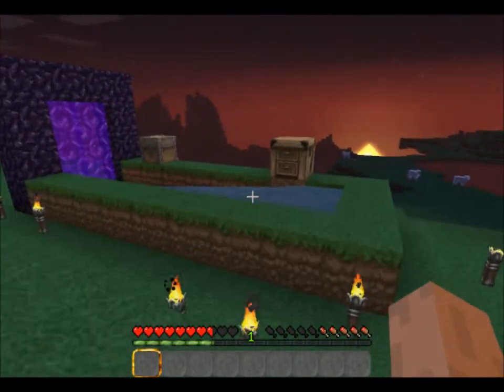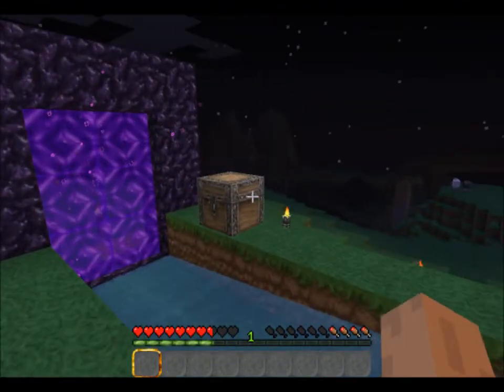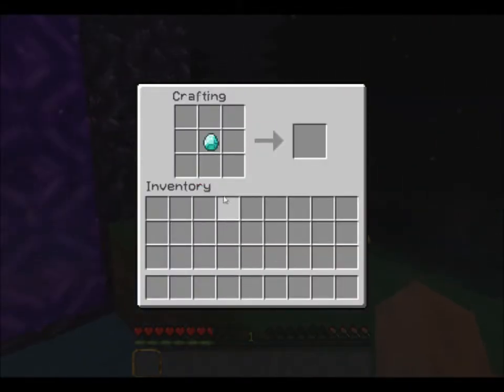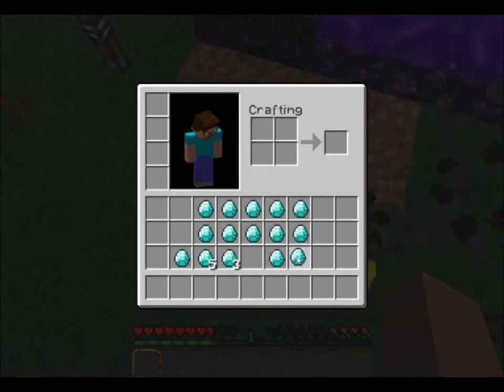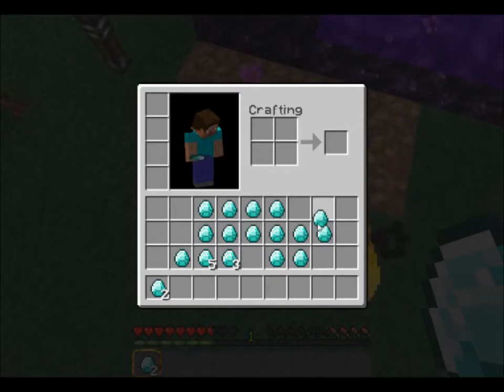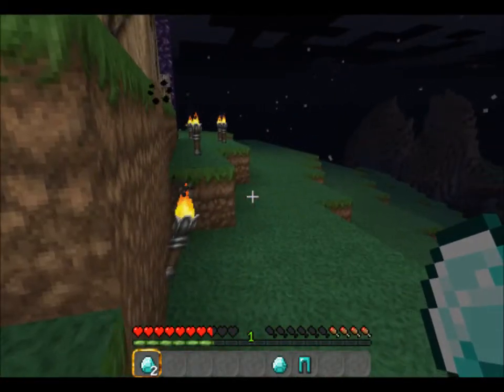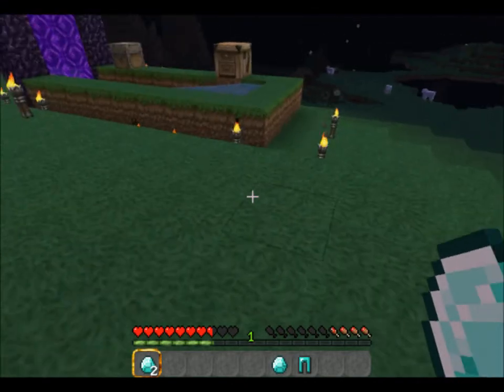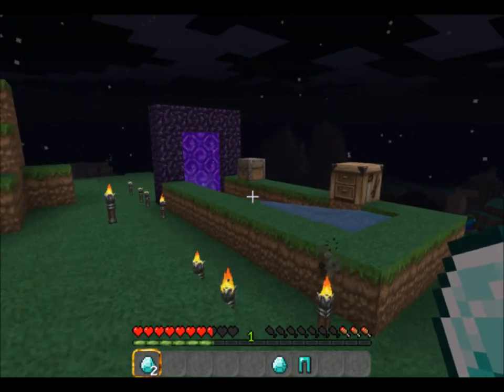Minecraft - infinite diamonds glitch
how to get infinite diamonds